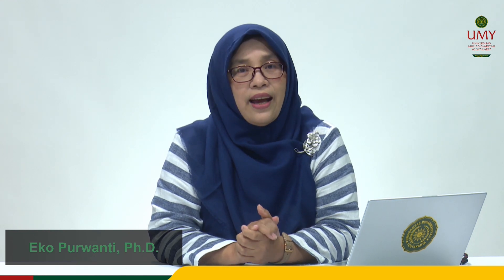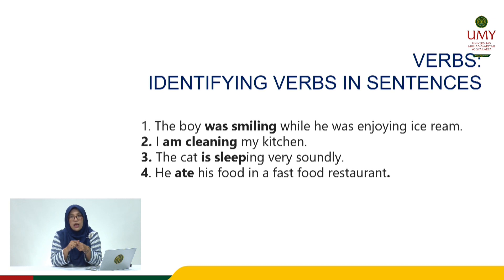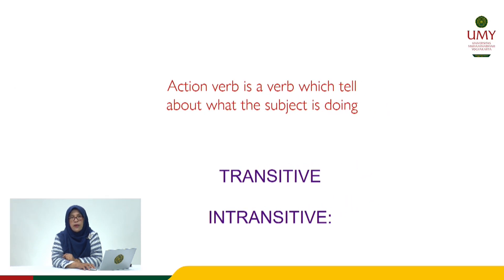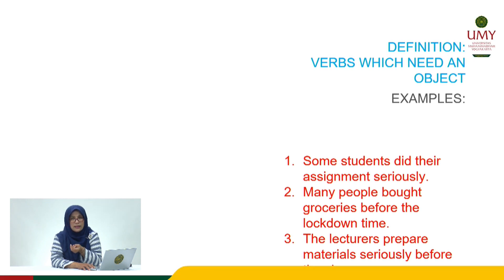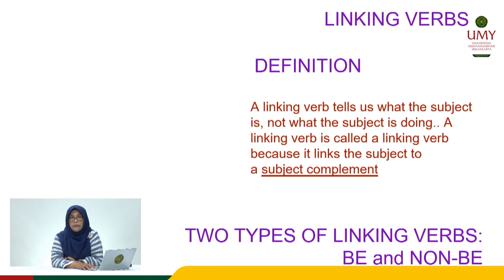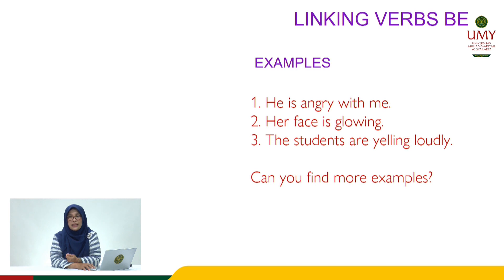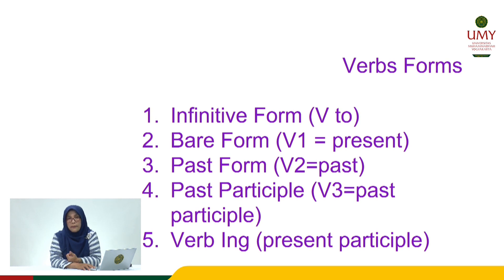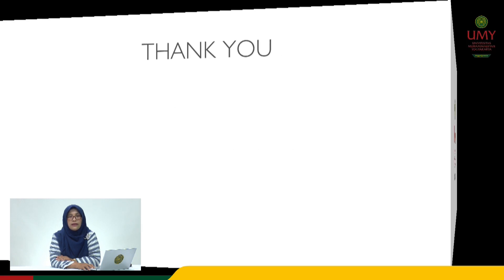Verbs | Eko Purwanti, Ph.D.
Video MOOCs Mata Kuliah Capita Selecta on Grammar
Program Studi Pendidikan Bahasa Inggris | Fakultas Pendidikan Bahasa
Universitas Muhammadiyah Yogyakarta

Video kuliah ini berisi penjelasan mengenai Parts of Speech, khususnya Verbs atau Kata Kerja dalam Bahasa Inggris. Dari tayangan video ini maka pemirsa dapat mengidentifikasi definisi Verbs, contoh Verbs dalam Kalimat, dan jenis-jenis Verbs.